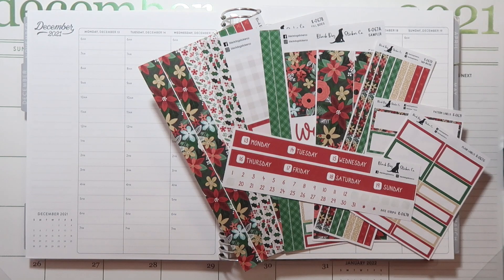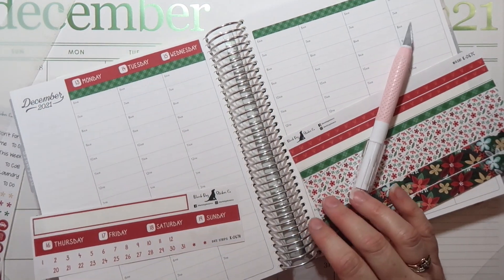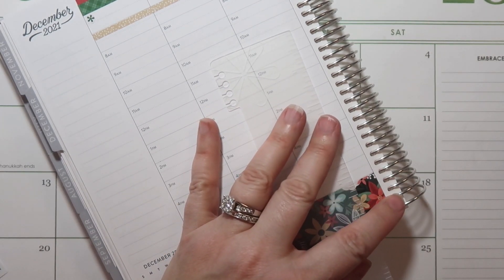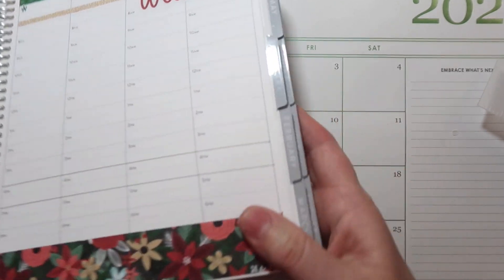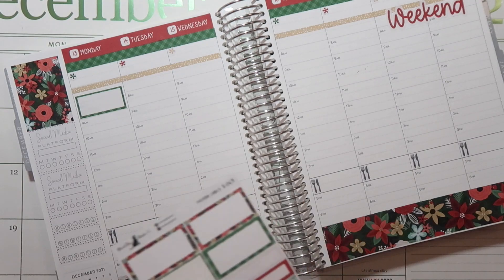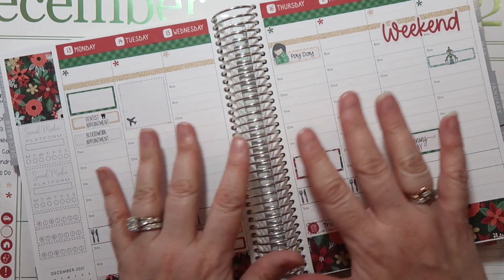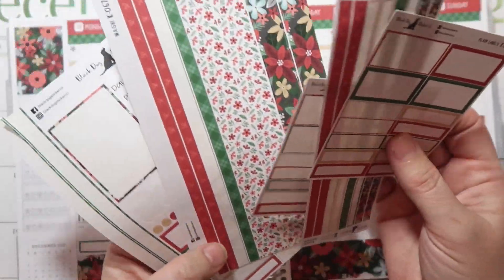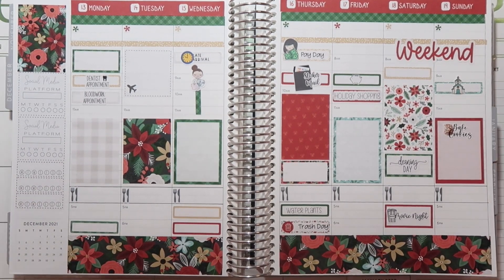PLAN WITH ME 12/13/21 - 12/19/21 | Erin Condren Lifeplanner | Black Dog Sticker Co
Hey friends!
In today’s video, I'm planning out the week of Monday 12/13/21 - Sunday 12/19/21.

XOXO,
Angela @thechaoticlyfeofaplanner

EQUIPMENT I FILM WITH:
Editing: iMovie

Mention my name for a FREEBIE hand picked by me!!!

BLACK FRIDAY CODE: BLACKFRIDAY21